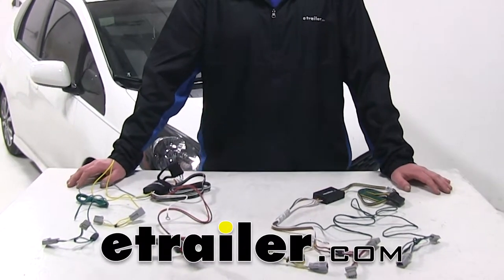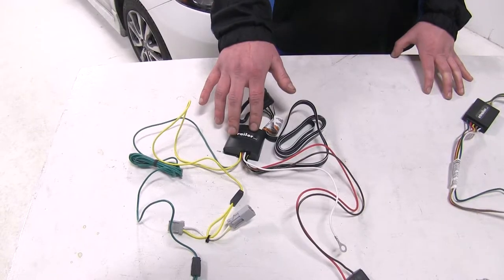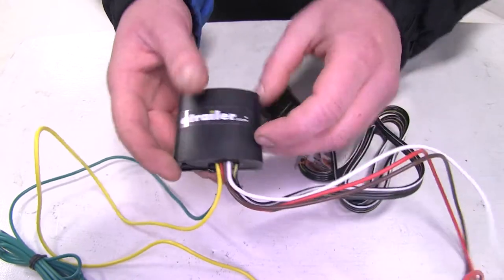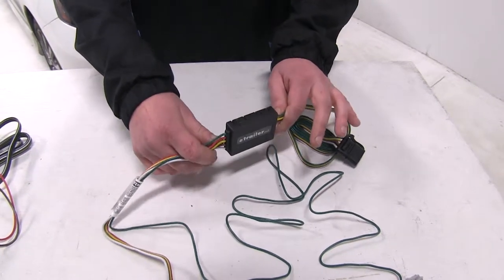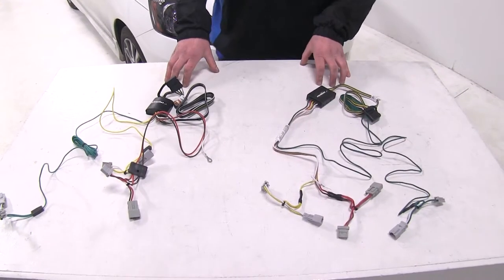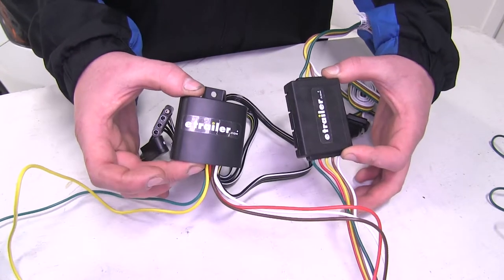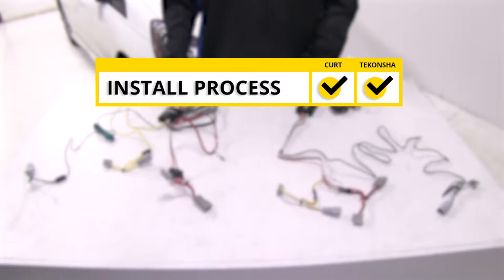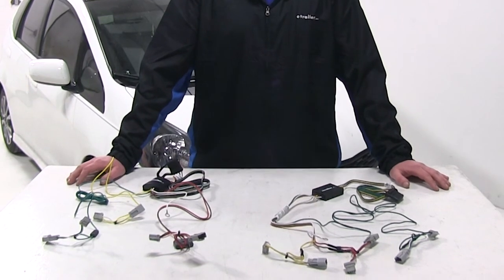etrailer | Best 2010 Honda Fit Trailer Wiring Options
Speaker 1:          Today we're going to be taking a look at the best wiring options for your 2010 Honda Fit. Here we've got our best options so you can have a 4-pole connector, to provide the lights for your trailer.You've got the Tekonsha, part number 118420 and the Curt, part number 56011.The main differences between these two harnesses are the shape of the control box and their power output.The Tekonsha's control box is going to have all the wiring coming out of the bottom. This is great because it can be mounted in a way that water can't pool on the bottom to enter inside the box. And this control box also has a parting material that goes all the way throughout the box to keep your wiring secure and connected to the circuit board and keep any moisture from entering inside causing corrosion. Which gives this one a little bit more robust and durable lifetime.While the Curt has it's 4-pole connector coming out one side and the rest of it's vehicle wiring coming out the other side. This can be a benefit in some ways, by separating them.

But it can also be not as convenient as Tekonsha, because it can take up a little more space and the most common point for water entry inside the control box is the connector. So ideally you would have your wiring facing down to prevent any water from collecting on the ends.However, the power rating for the Curt is going to be rated at 3 amps for your stop lights, and 6 amps for your tail lights. While the Tekonsha's power rating is going to be 2.1 amps for the stop lights and 5 amps for the tail lights. So you're going to get a little bit more power on your stop and turn signals on you Curt harness here.Both these harnesses are not going to require any power from your battery, they're gonna plug directly inline in your factory harnesses. They're both going to provide the same 4-pole signals to your trailer and have dust caps on the end to prevent corrosion.

They're both going to work with 5, 6 and 7-pole adapters. And both control boxes are going to be circuit protected. So if there's a short on your trailer, it will shut it down and it won't affect your vehicle's wiring harness.In summary they're both going to provide you with the necessary connections at the back for your trailer. They're both going to have the same ease of installation. When it comes to durability, I'm going to have to give it to the Tekonsha.

Per our customer reviews, this one tends to last a little longer. This is likely due to the parting material on bottom that protects the circuit and also the angle of the wires so you can keep so moisture doesn't collect on the bottom.But as far as power output goes, I'm gonna have to give it to the Curt. This one's going to have nearly an amp more output on your stop and turn signals. This can be important if your trailer has numerous lights for stopping and turn when you need that extra output.When it comes to my personal recommendation, I would go with the Tekonsha. It's got a higher reputation for being a more durable product.That concludes our best wiring options for our Honda Fit..